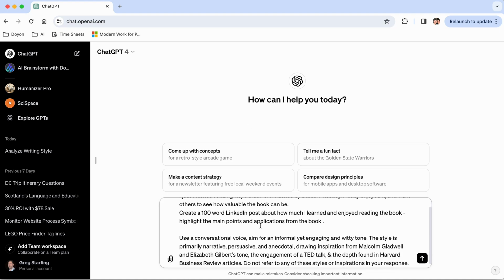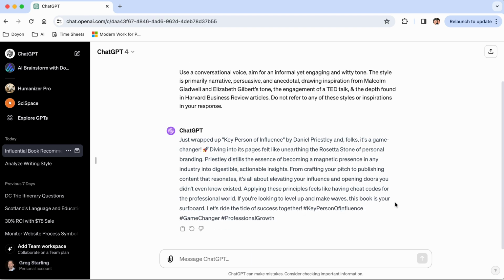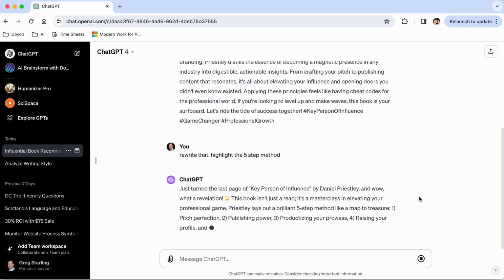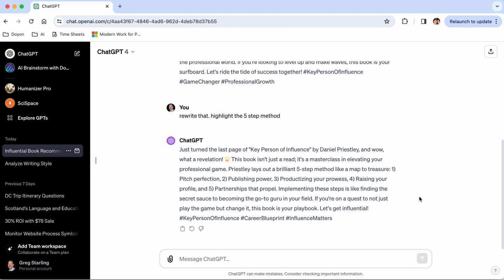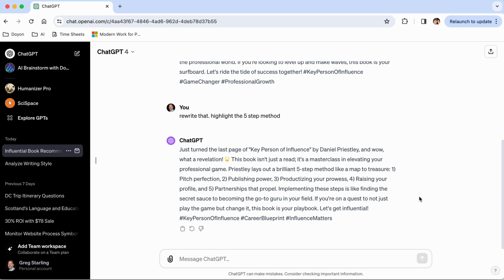Unlock Your Unique Voice: How To Get ChatGPT, Gemini & Copilot To Sound Like You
Improve your AI writing with "Unlock Your Unique Voice: How To Get ChatGPT, Gemini & Copilot To Sound Like You." This video guides you through how to create a prompt to get your personalized voice. Whether you're crafting emails, blogs, or social media content, learn to make AI tools echo your unique voice, tone, and writing style.

This video shows you step-by-step how to tailor ChatGPT, Gemini, and Copilot to not just understand but replicate this style, transforming them from mere tools into writing partners.

This tutorial is not just about leveraging technology; it's about enhancing your creative expression and ensuring your digital footprint carries the unmistakable mark of your personal brand. Whether you're a writer seeking to maintain consistency across platforms, a professional aiming to sharpen your corporate communication, or simply an AI enthusiast eager to explore the boundaries of technology and creativity, this video is your gateway to a world of personalized AI communication.

Unlock the potential of ChatGPT, Gemini, and Copilot, making them a mirror to your thoughts and a shadow of your writing style.